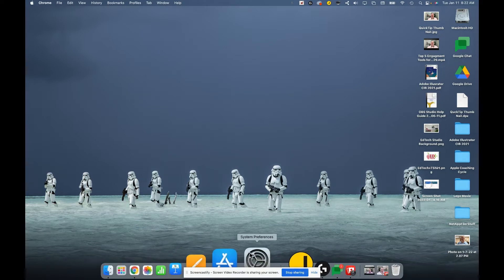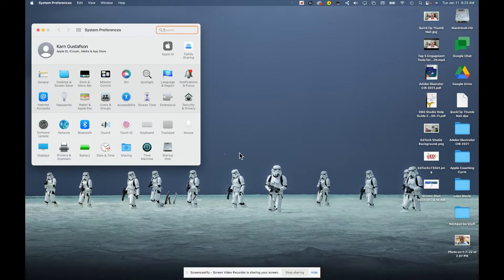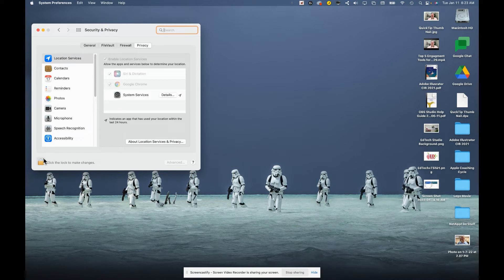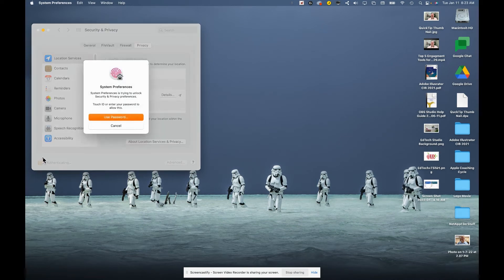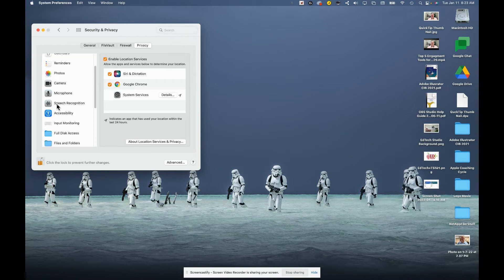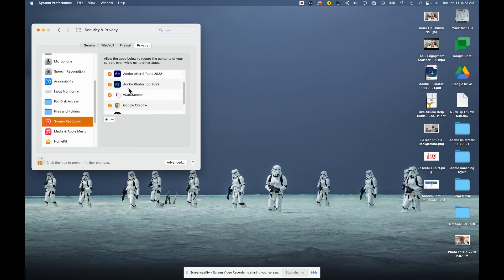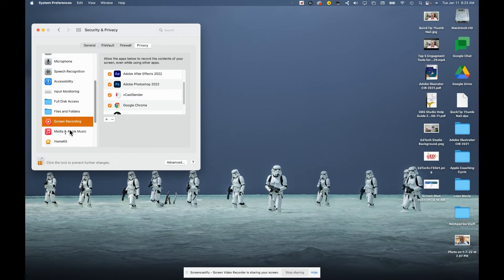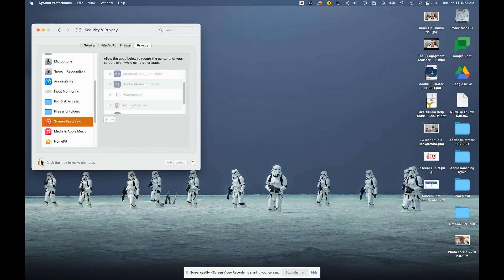Google Meet- APS Quick Tip #30 - Allow Screen Presenting from a Mac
Are you unable to present your screen in Google Meet when using a Mac Computer?  Watch this video to learn how to fix it.